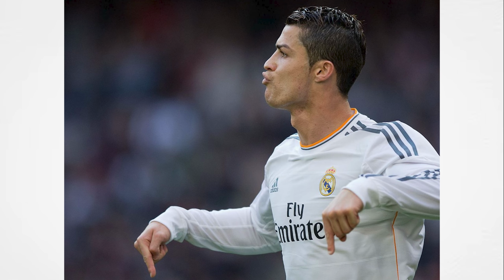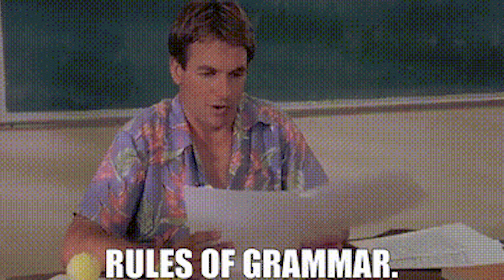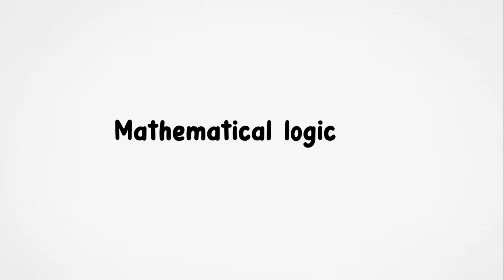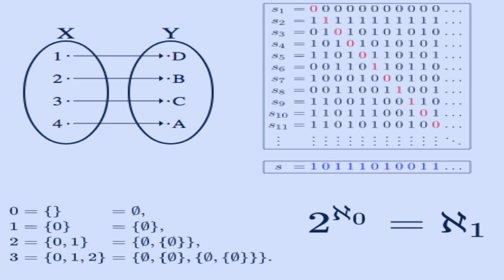Every Type of Logic Explained in 3 Minutes /w Memes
Explaining Interesting Topics with Meme PNGs and Paint 3D.

Every Political Ideology Explained in 8 Minutes
Every Logical Fallacy Explained in 11 Minutes
Every Bias Explained in 8 Minutes
Every Birth Generation Explained in 9 Minutes